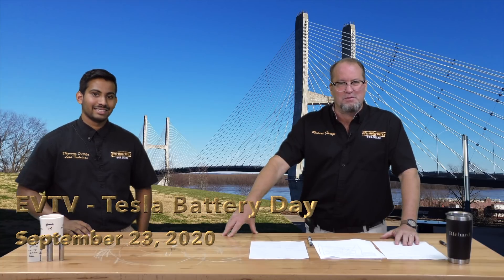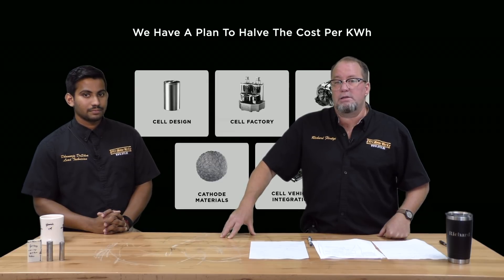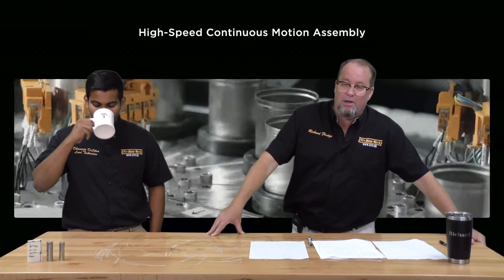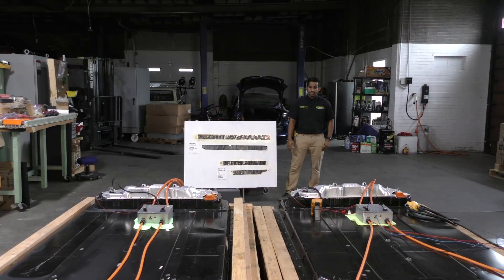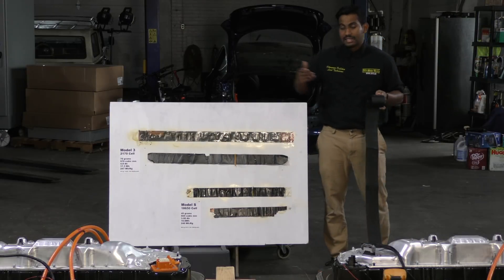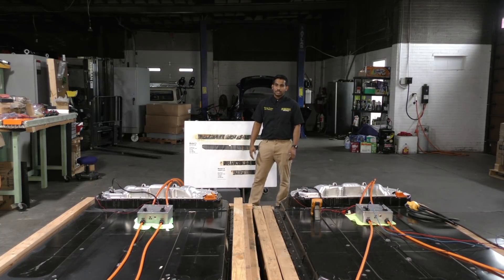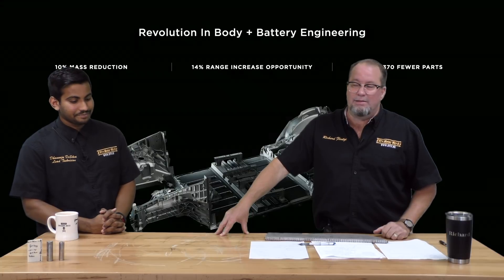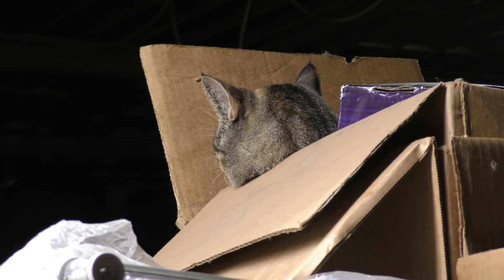EVTV - Tesla Battery Day, it's all about the TABLESS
The long awaited Tesla Battery Day did not disappoint for those into the advancement of batteries. Get technical analysis from the best privately held battery research facility in North America, EVTV. Damn the torpedos Elon, going Plaid has it's dangers. Remember, he who controls the battery controls the universe.